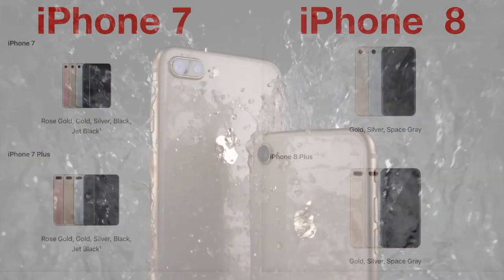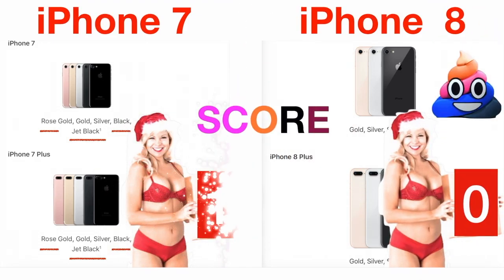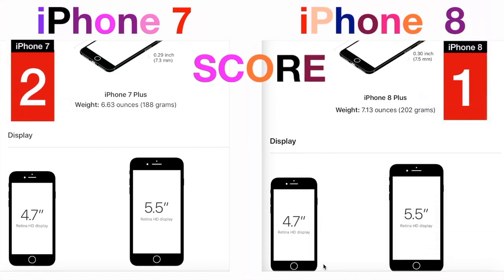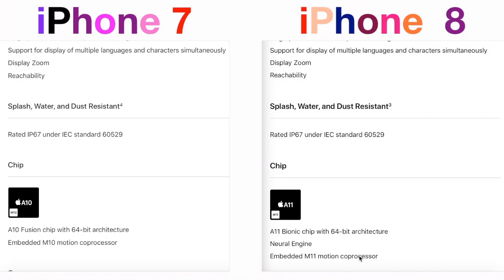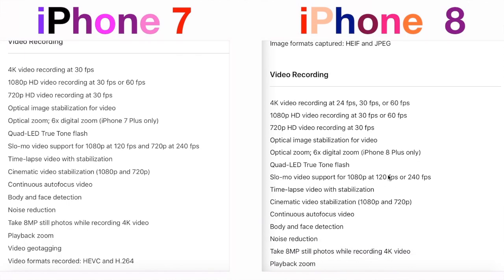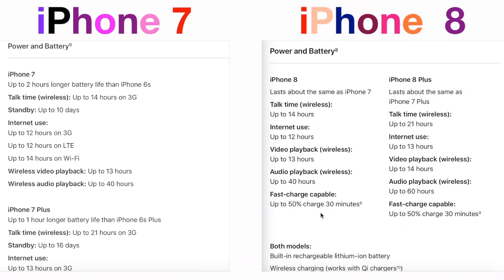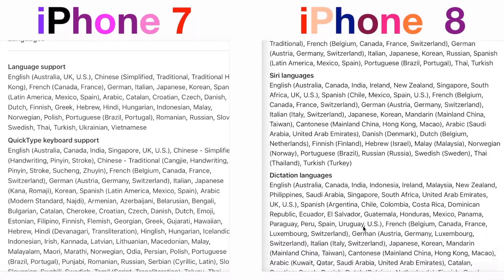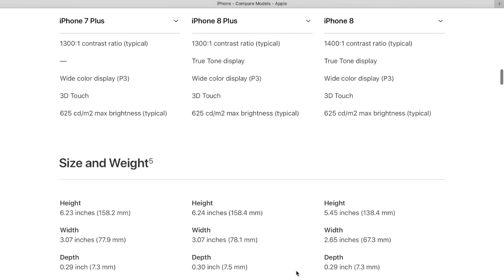iPhone 8 worth upgrading? Detailed comparison with iPhone 7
iPhone 8 and iPhone X were introduced on 12 September 2017 with very high price, iPhone X @ $999 and iPhone 8 from $699 basic models. People are confused by Apple's new products as they don't quite meet their expectations following the epic Apple keynote event failure with face Id and iPhone 7 clone new iPhone called iphone 8 which is almost identical to iPhone 7, so questions naturally arise is iPhone 8 worth upgrading? Detailed comparison with iPhone 7 and why and why not. We answer this questions thoroughly, so you will know whether iPhone 8 worth upgrading? Detailed comparison with iPhone 7 .

CONTRIBUTOR: Gordon Kelly ,
iPhone 8 and iPhone X Development Manager iphone x launch video

Super Retina HD display
5.8-inch (diagonal) all-screen OLED Multi-Touch display
A11 Bionic chip with 64-bit architecture
Neural engine
Embedded M11 motion coprocessor
12MP wide-angle and telephoto cameras
Portrait mode
Portrait Lighting (beta)
Dual optical image stabilization
4K video recording at 24 fps, 30 fps, or 60 fps
Animoji
Face ID
Apple Pay